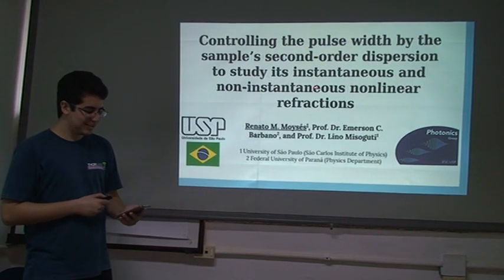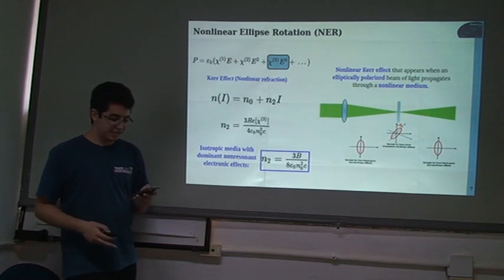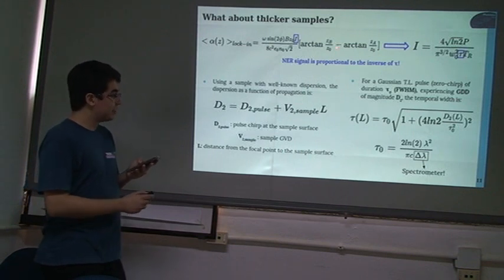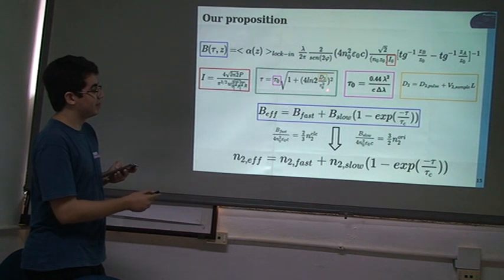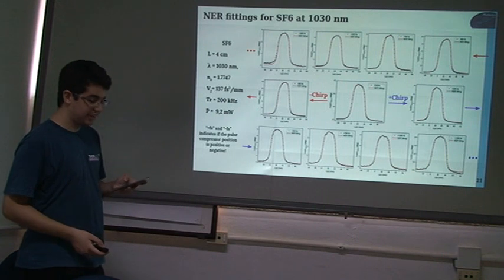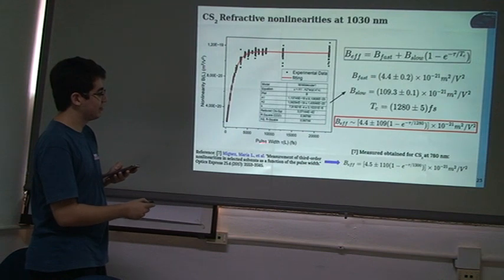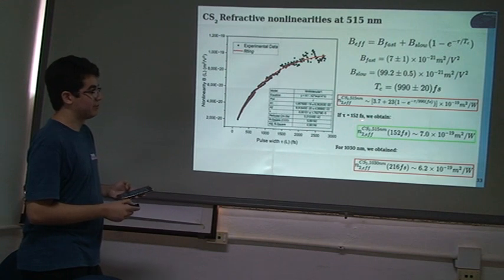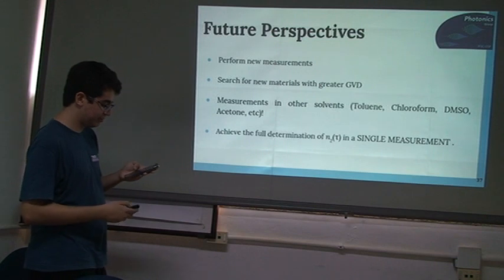Controlling pulse width to study instantaneous and non-instantaneous nonlinear refraction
Prévia da apresentação de Renato M. Moyses no Photonics West 2024